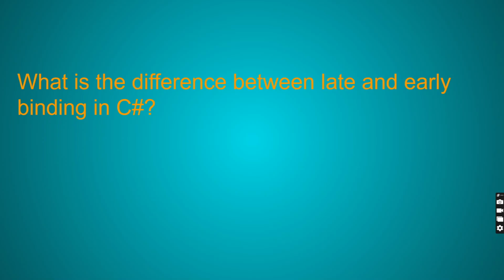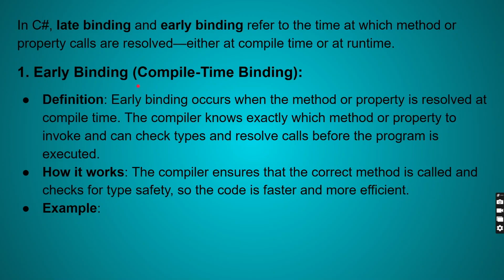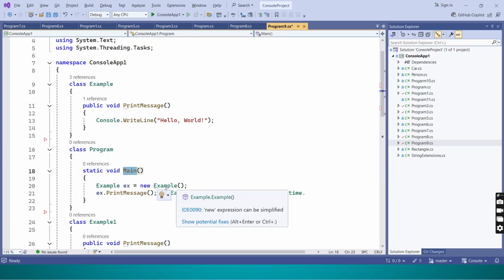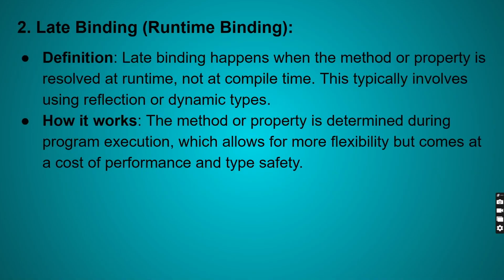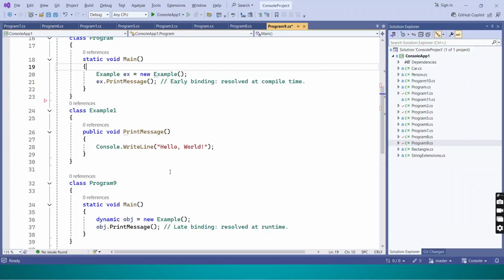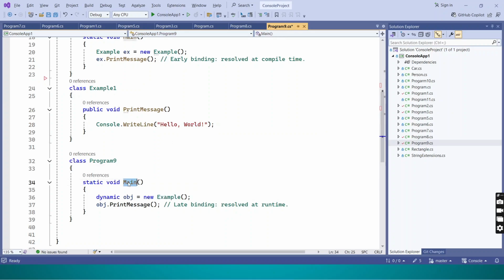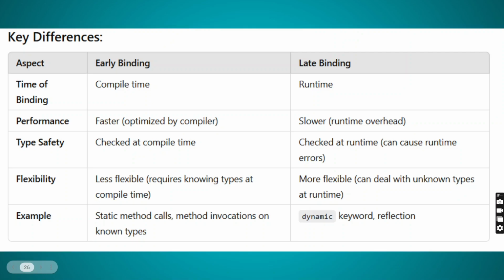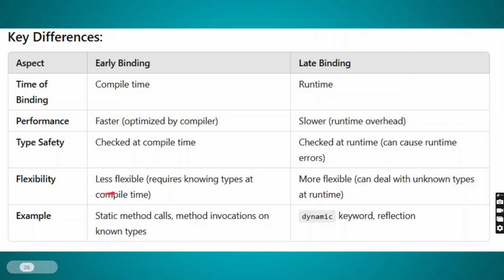What is the difference between late and early binding in C#